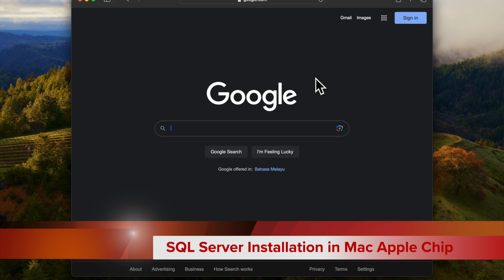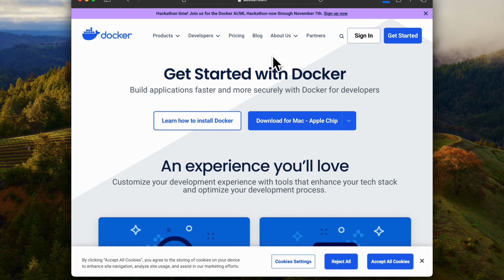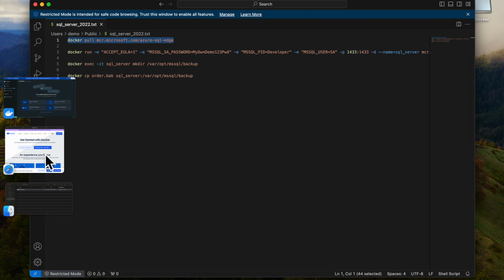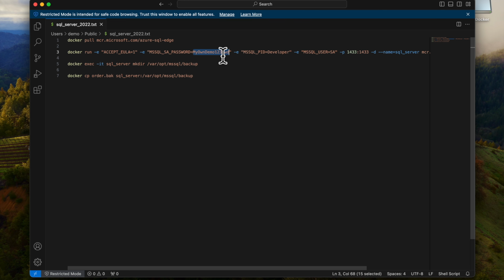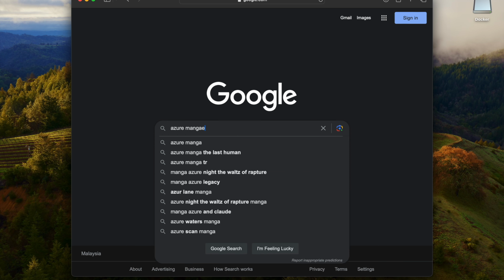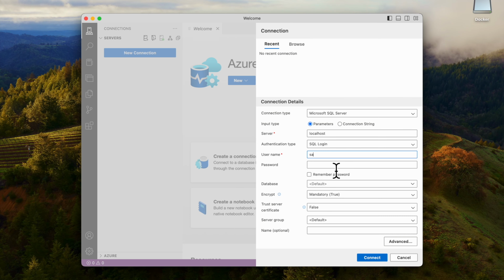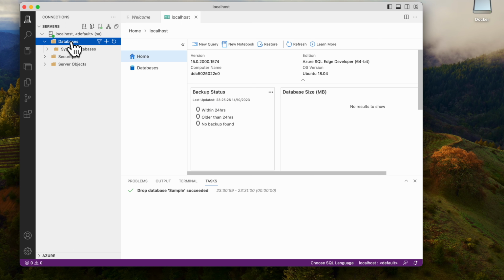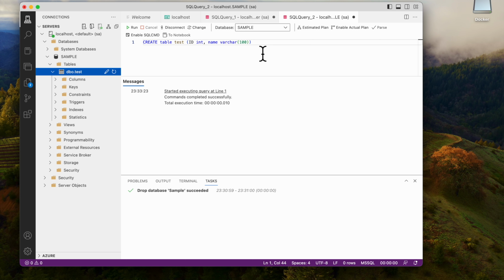SQL Server Installation on Mac Apple Chip: Step-by-Step Tutorial for Beginners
In this comprehensive tutorial, we'll walk you through the process of installing Microsoft SQL Server in Mac Apple Chip from start to finish. Whether you're a beginner or need a refresher, we'll cover all the essential steps, including system requirements, edition selection, configuration options, and post-installation tasks. By the end of this video, you'll have a fully functional SQL Server instance up and running on your system.

Step 1: Pull Azure SQL Edge from docker

Step 2: Run docker container for SQL server in Mac

docker run -e "ACCEPT_EULA=1" -e "MSSQL_SA_PASSWORD=MyOwnDemo123Pwd" -e "MSSQL_PID=Developer" -e "MSSQL_USER=SA" -p 1433:1433 -d --name=sql_server